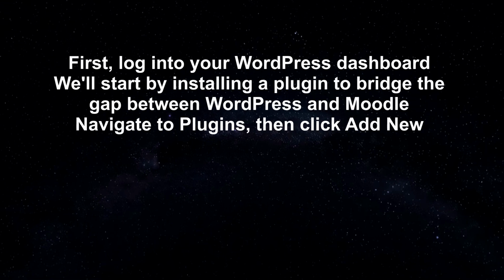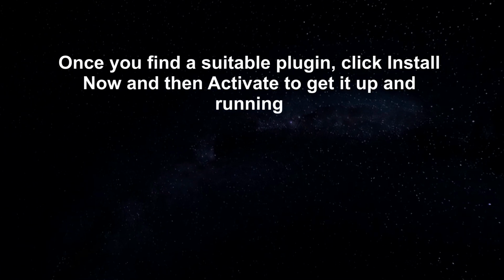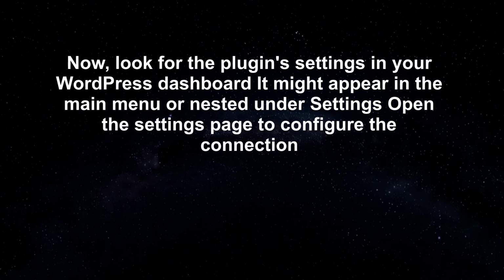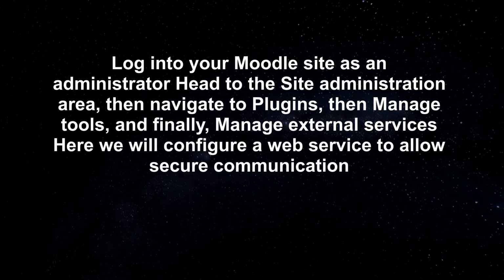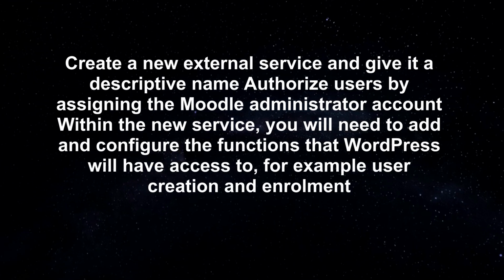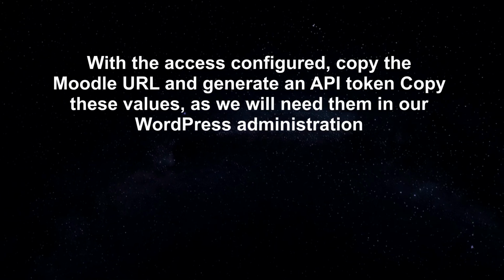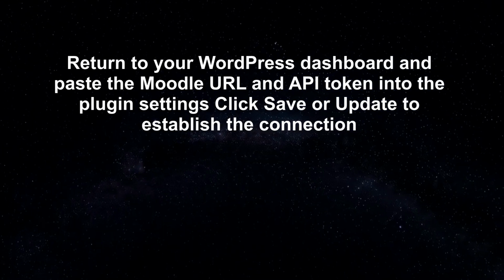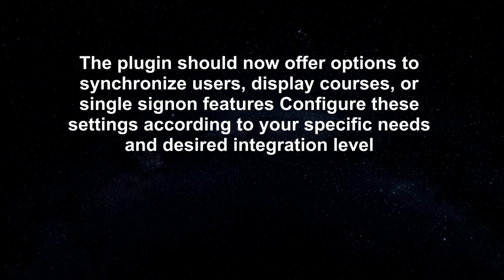How To Integerate Moodle With Wordpress - AshleyHowTo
How To Integerate Moodle With Wordpress demonstrates how to connect these two powerful platforms for enhanced e-learning experiences. It involves using plugins or custom code to seamlessly integrate courses, user data, and overall functionality between Moodle and WordPress.

00:00 Intro
00:05 Install WordPress Plugin
00:14 Plugin Settings
00:20 Moodle Setup
00:36 API Token
00:42 WordPress Configuration
00:48 Final Result